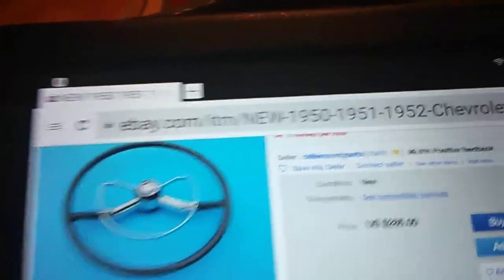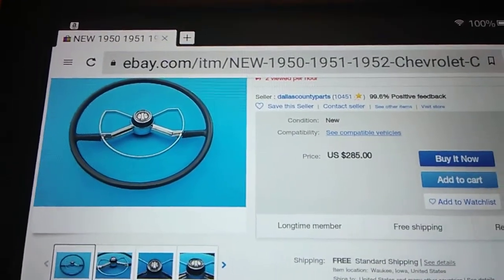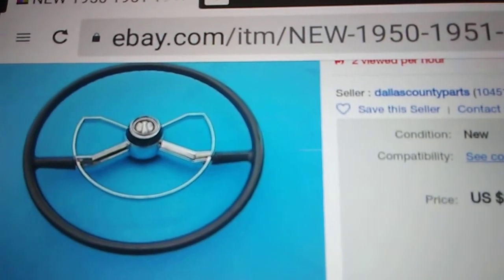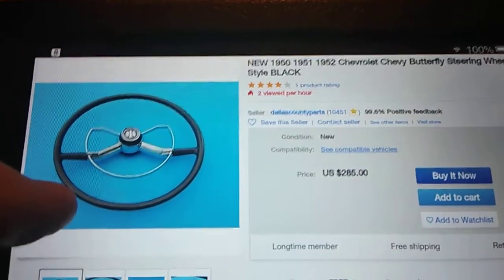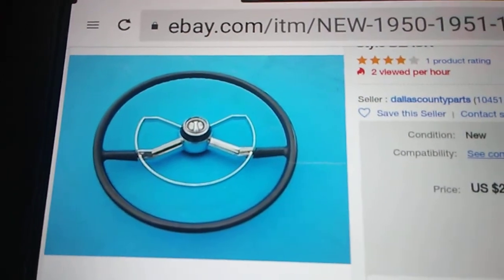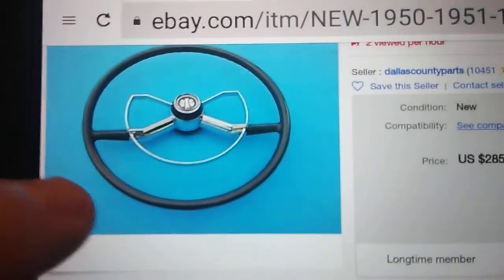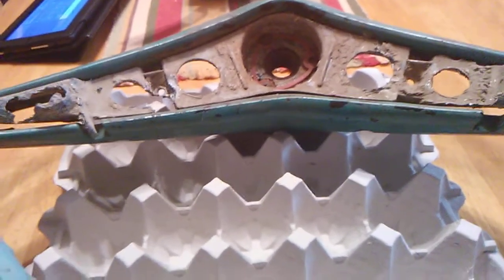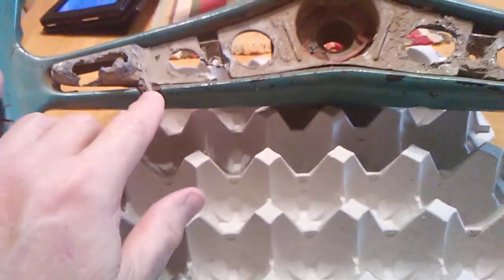Story time. The most rare steering wheels I have ever had. How I got them and where they're at now.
Scared to death getting one of them. Had nightmares for awhile.